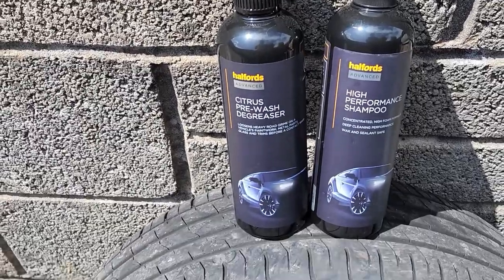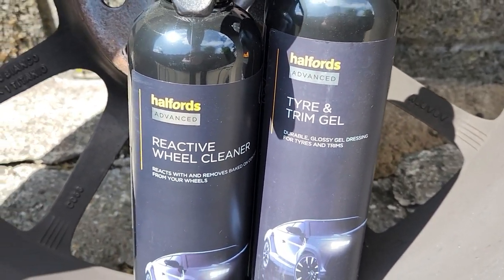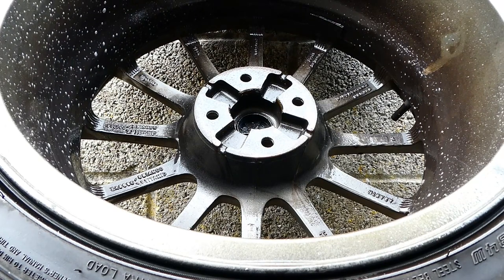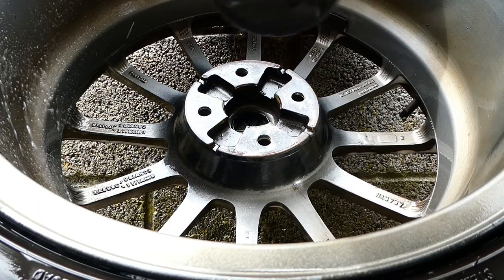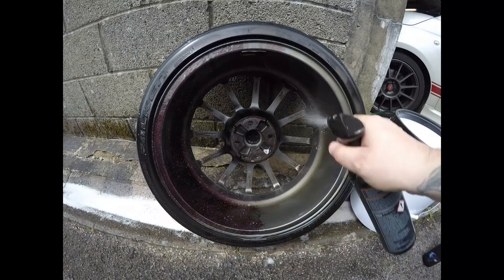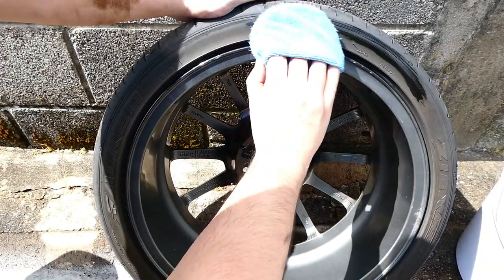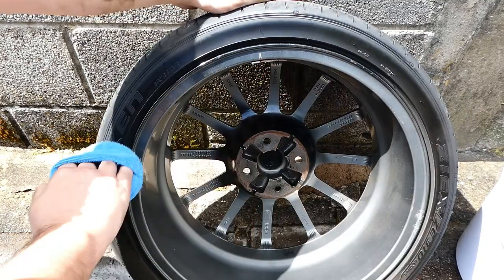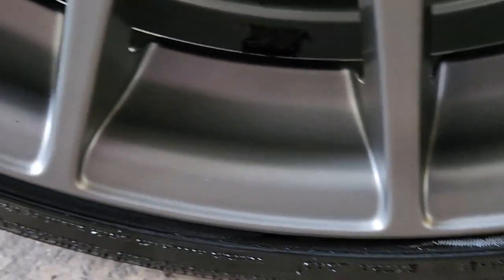Halfords Advanced Wheel Cleaning Range They Aren't Messing About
Hello and welcome back to L & N Autocare. In this video I try out Halfords Wheel range. I'm amazed by the results I manage with very little effort.

I don't take any responsibility for any damage any of the products used may cause to your own or anyone else's property.

I was not paid or sponsored to use any of the products in this video.